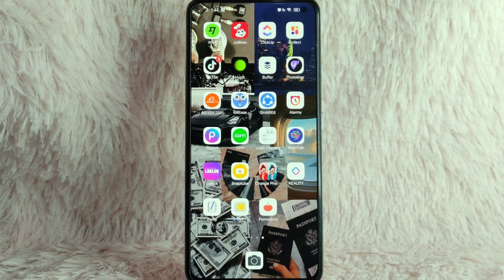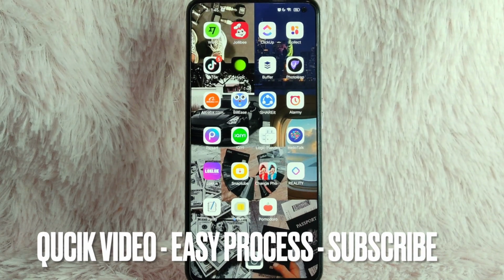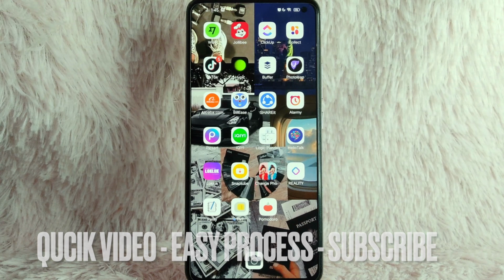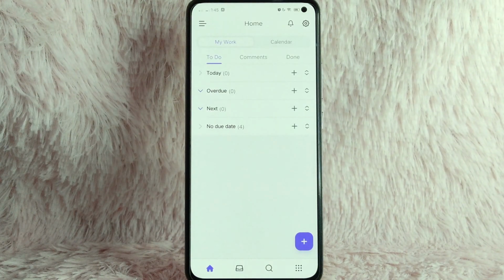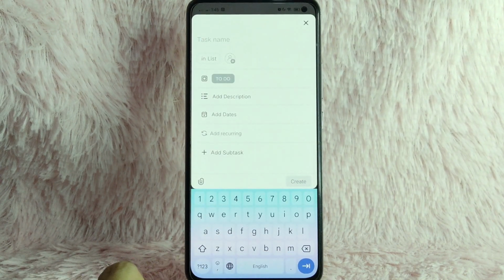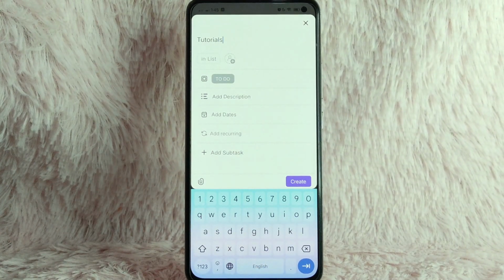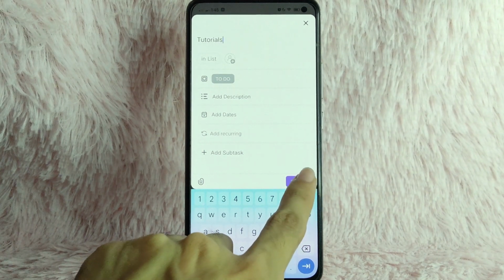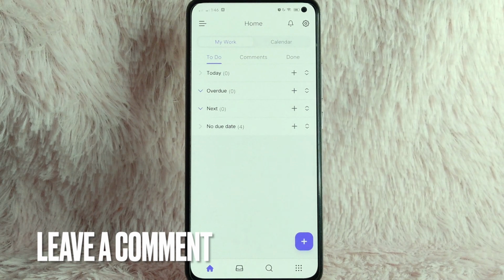✅ How To Add task On Clickups 🔴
About this tutorial:

Get in touch!